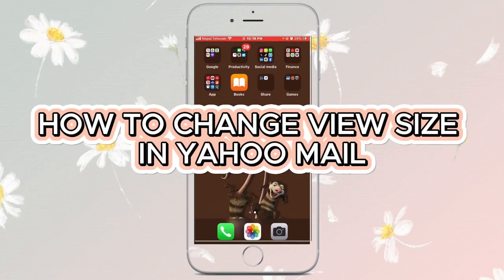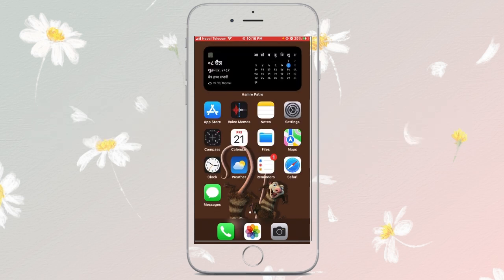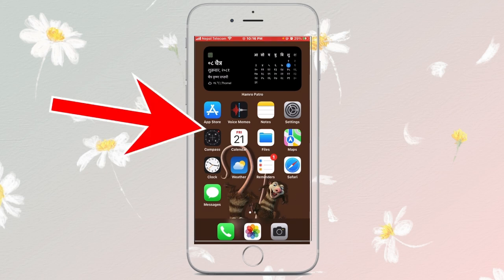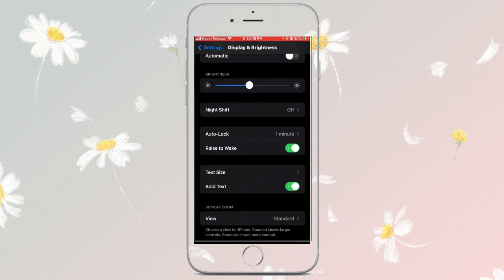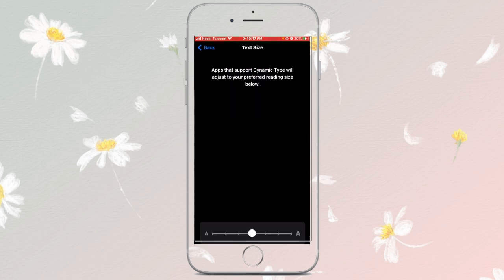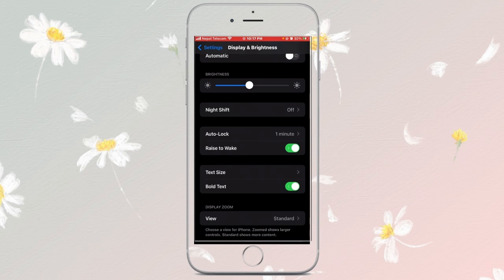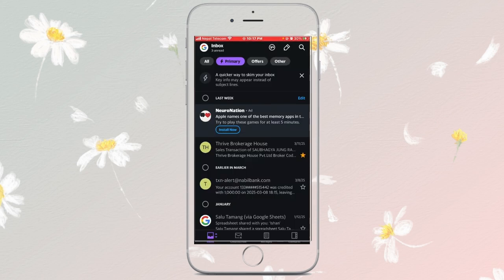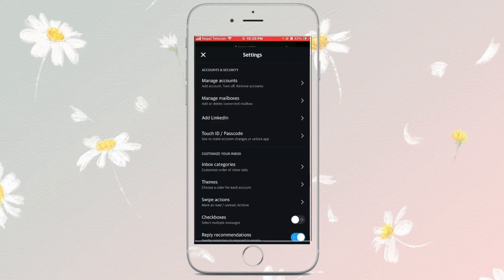How to Change View Size in Yahoo Mail in iPhone 2025?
In this video, we’ll show you how to change the view size in Yahoo Mail on your iPhone! If you want to adjust the display size, make emails easier to read, or customize your inbox layout, this step-by-step guide will help you modify Yahoo Mail and iPhone settings for the best viewing experience.

Follow along as we guide you through adjusting text size, changing zoom settings, and customizing Yahoo Mail’s display. By the end of this tutorial, you’ll know exactly how to change the view size in Yahoo Mail for a more comfortable reading experience!